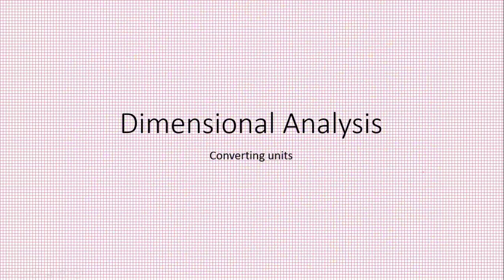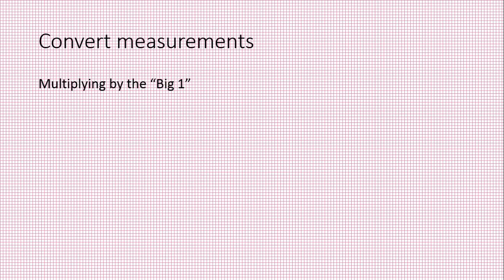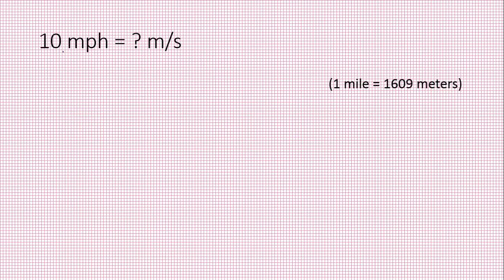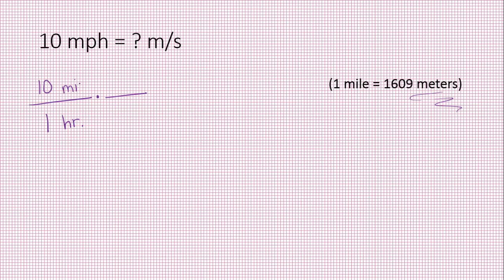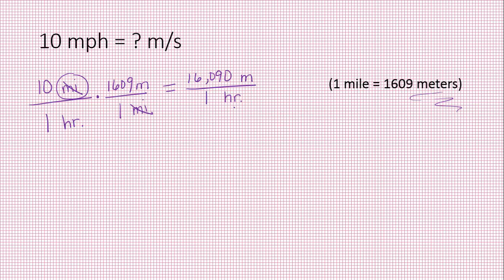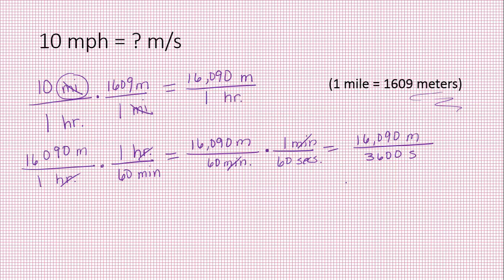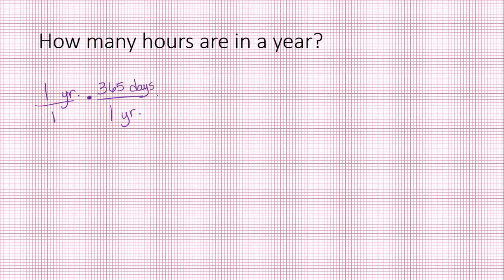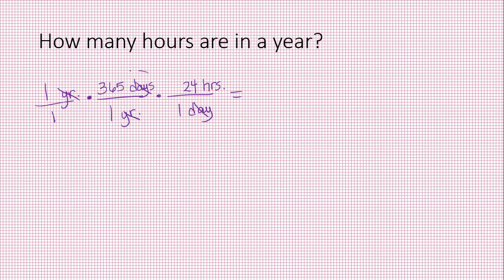Dimensional Analysis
definition and examples of converting units of measurement, using Dimensional Analysis.